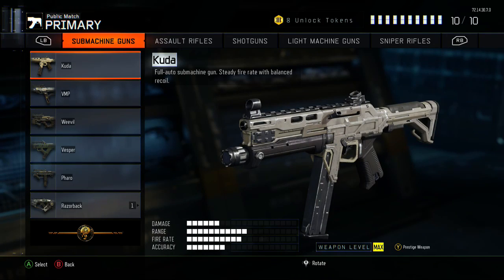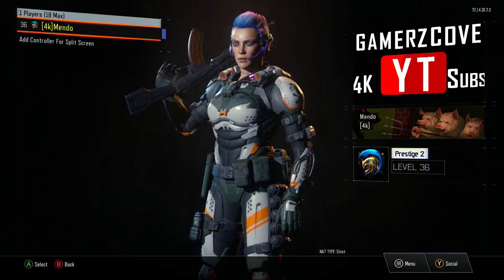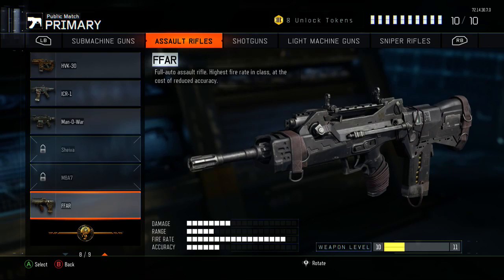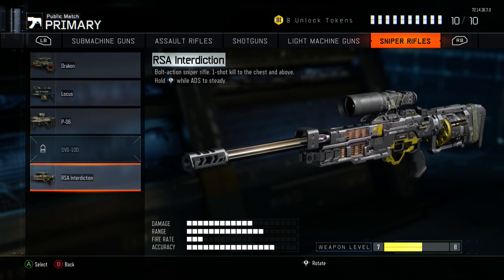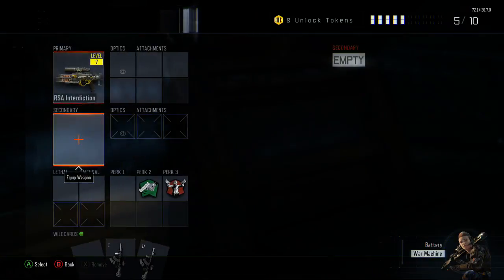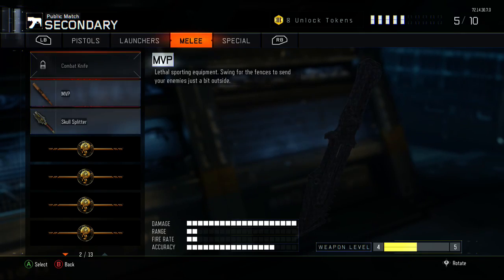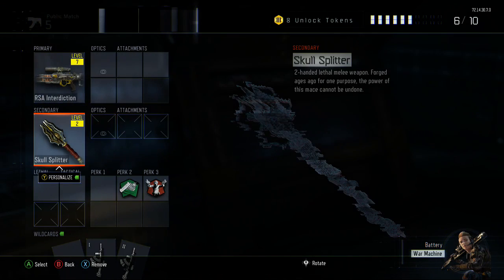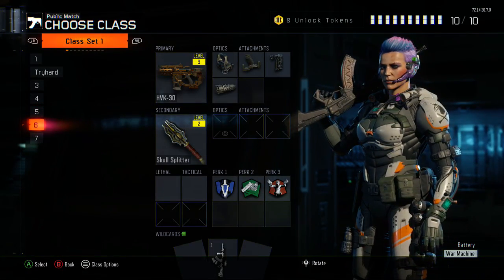My Black ops 3 Black Market weapons so far